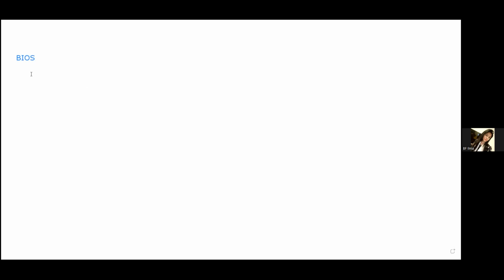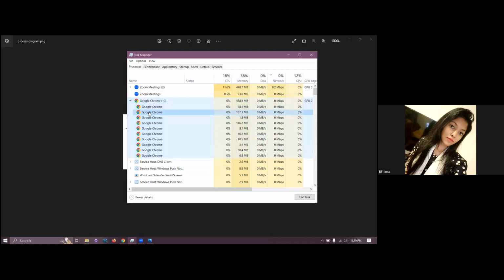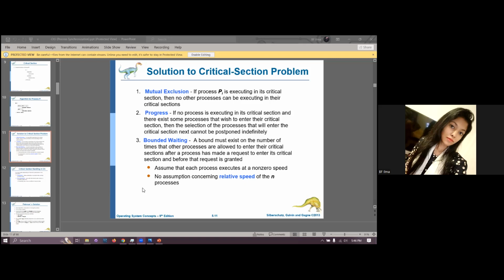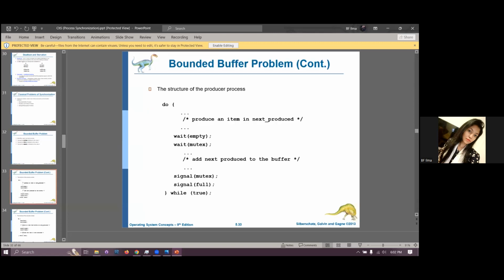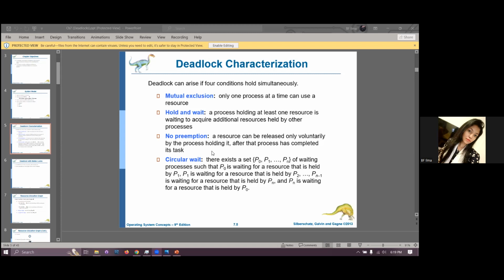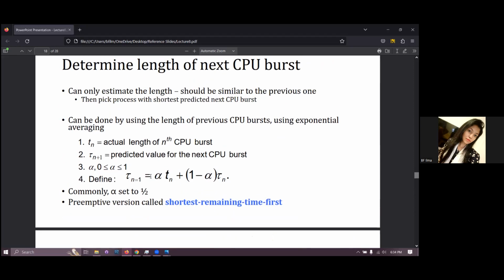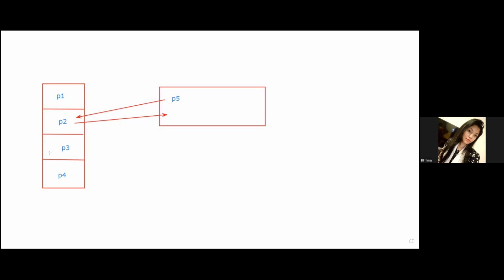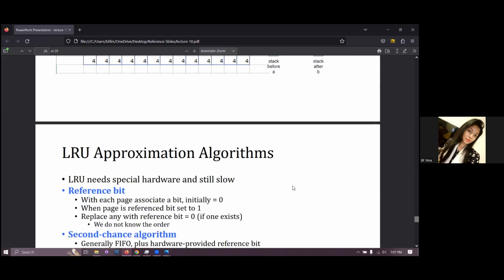Session #04 - Operating Systems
Welcome to the Bootcamp Series by the Computer Science Society of the University of Colombo!
This playlist features recorded sessions aimed at providing essential knowledge to first-year IS and CS students for their second-semester exams. Join us to learn more and ace your exams at ease.

Session Name: Operating Systems
Speaker: B. F. Ilma